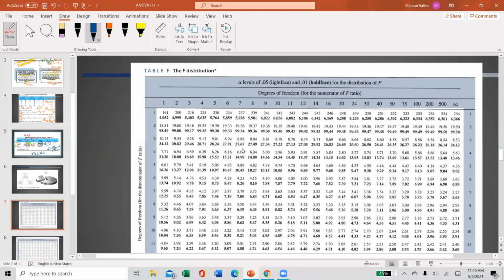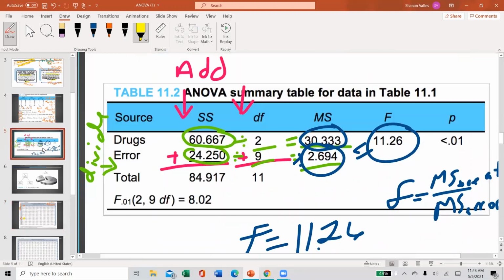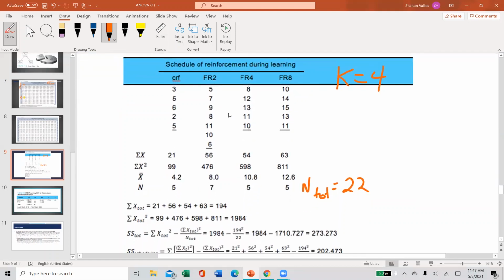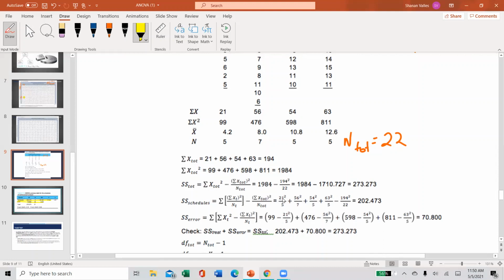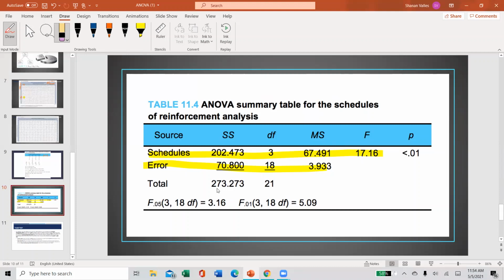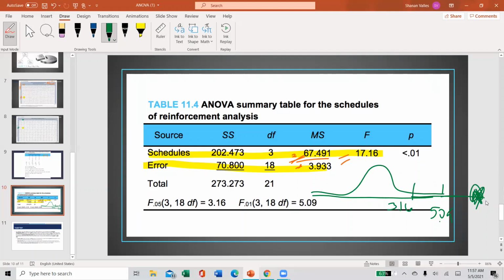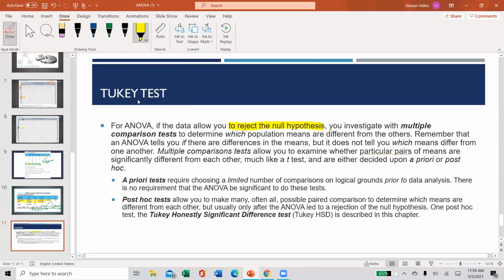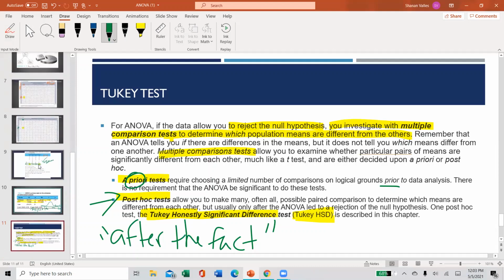Wed 5 5 Part 2